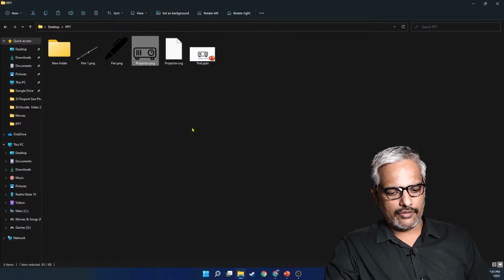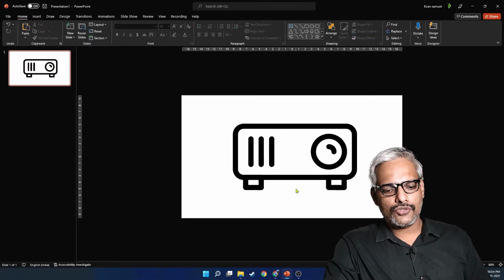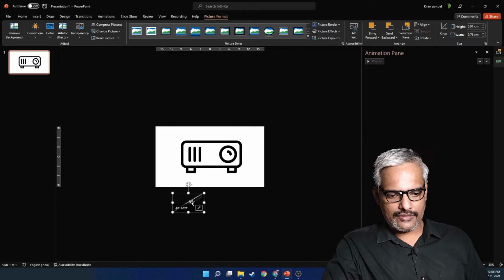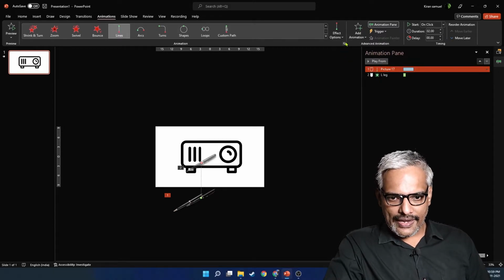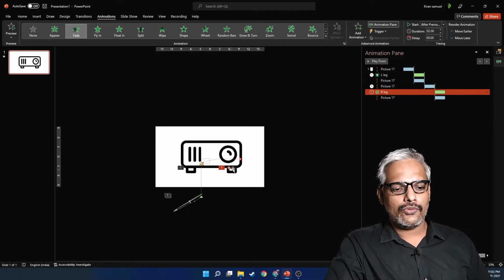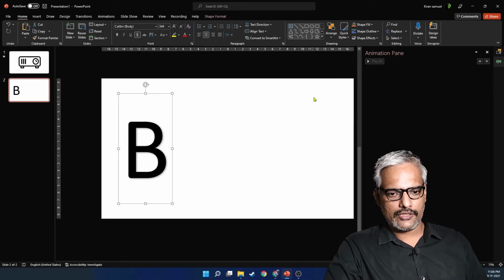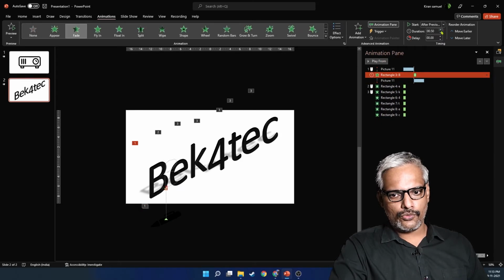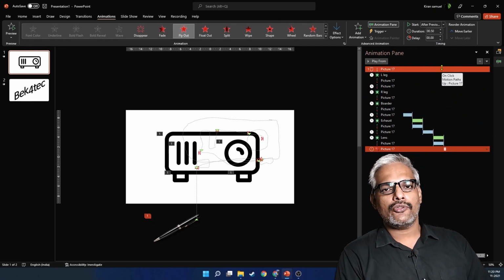How to Create a Doodle art in Video Scribe style using MS PowerPoint. (Handwriting Animation)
Create Handwriting Style Animations using Microsoft PowerPoint.
Can convert both text and clip art like images.

Chapters:
00:00 Introduction
00:34 Prereqasits
03:05 Image(png/svg/emf) animation
13:22 Text Animation
19:00 Conclusion

Software: Microsoft PowerPoint.

drawing doodle art,
how to doodle,
doodle drawing,
how to doodle art,
doodle art for beginners,
doodle art easy,
how to draw doodle art,
doodle mandala art,
mandala art,
how to draw,
doodle art girl,
how to make doodle art,
simple doodle art,
doodle art tutorial,
doodle name art,
sketch drawing,
doodle art for kids,
mandala art for beginners,
bts doodle art,
how to do doodle art,
doodle art merdeka,
farjana drawing academy,
what is doodle art,
digital art,
bts doodle art,
sketch drawing,
doodle mandala art,
Video script,